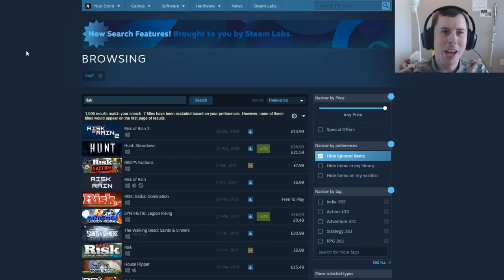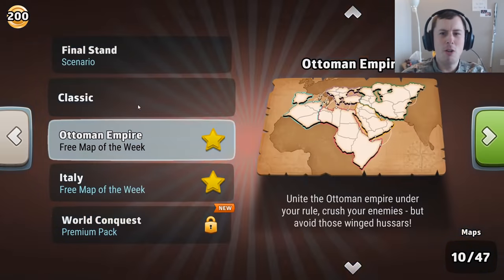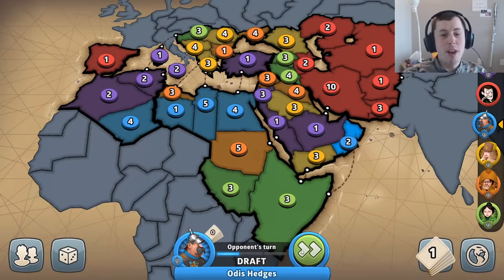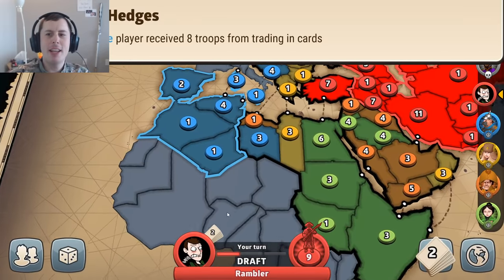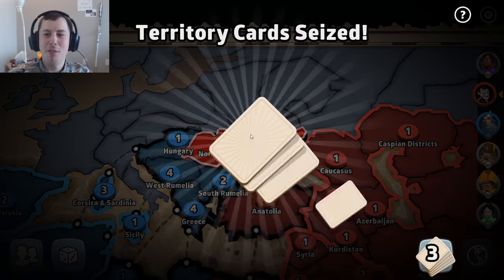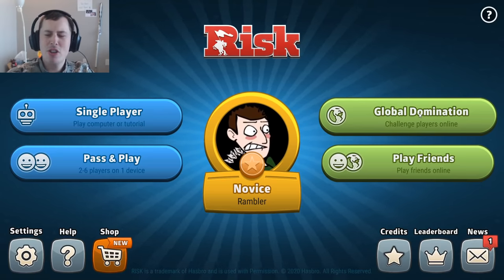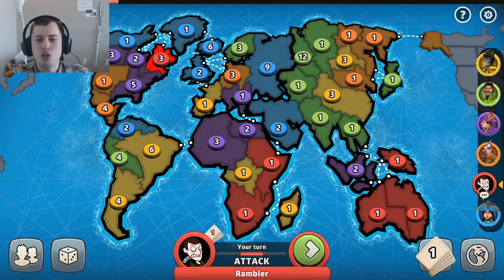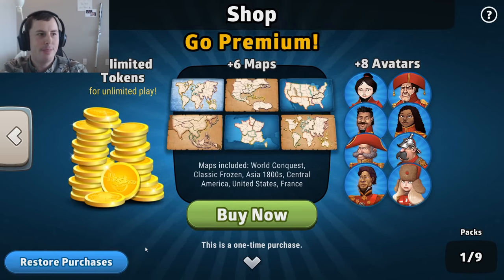A Free Grand Strategy Game Just Released on Steam and it's VERY TILTING (Risk)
So a free grand strategy game just released on steam and it's a classic! I've always been a fan of Risk and before this was released the offerings on steam we're rather poor IMO